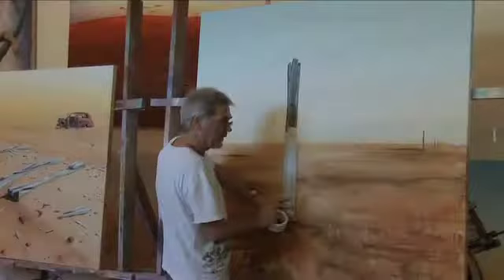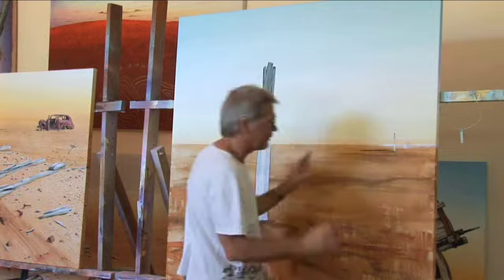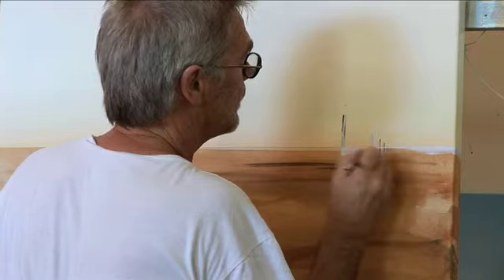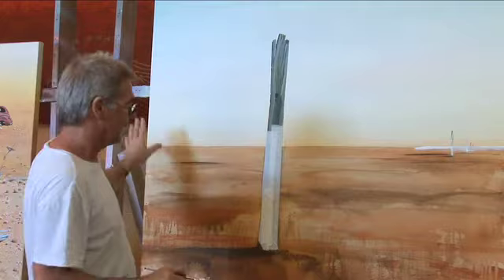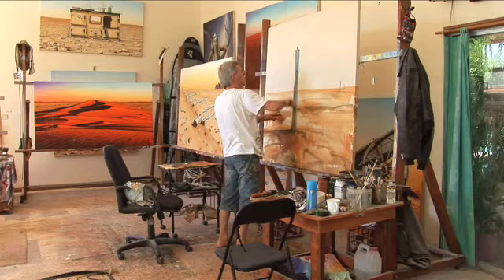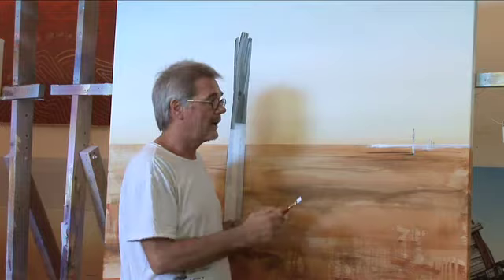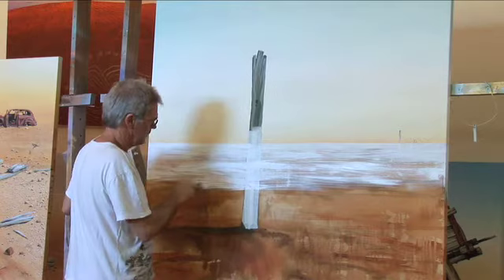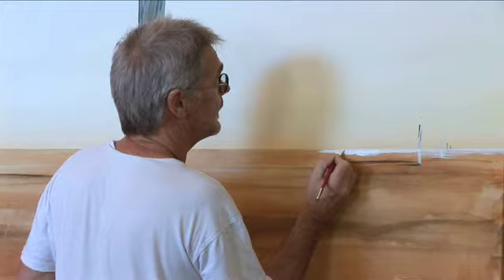Outback Artist John Murray - Interview Part 3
John Murray answers
questions about his work process of painting Australian outback landscapes. He provides a demonstration and explains his work in straightforward terms.